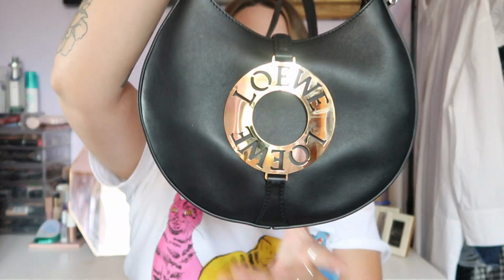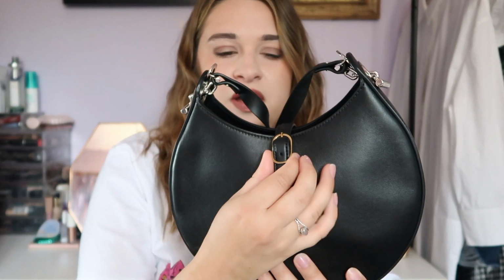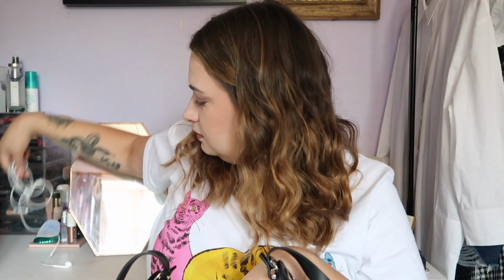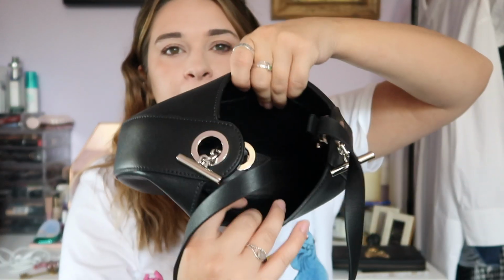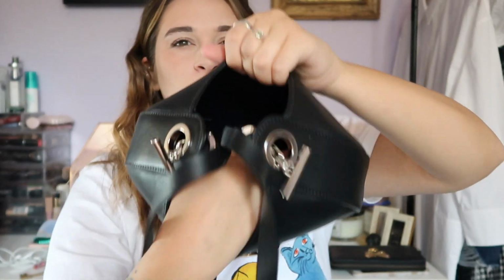What's in my Loewe Joyce Bag?!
Links below to Loewe Joyce on VESTIAIRE COLLECTIVE: (AFF LINKS)

♡ Remember Open This Box ♡

This is where I post other random reviews and picture!